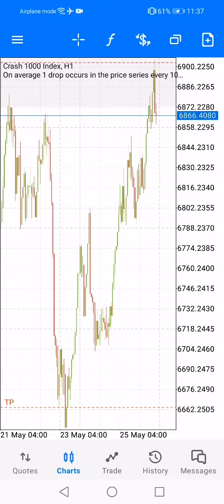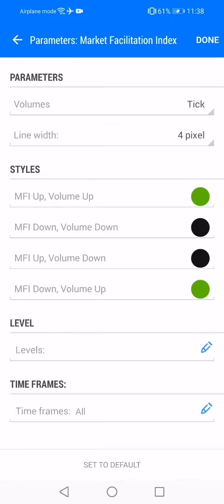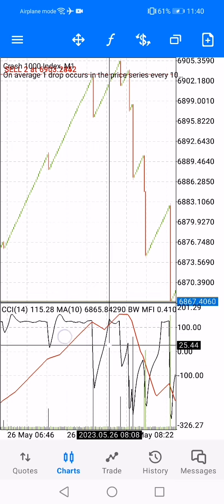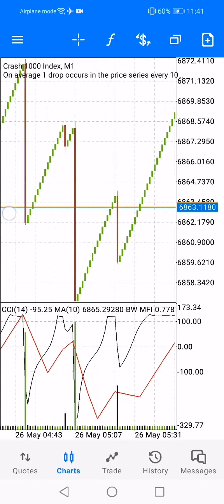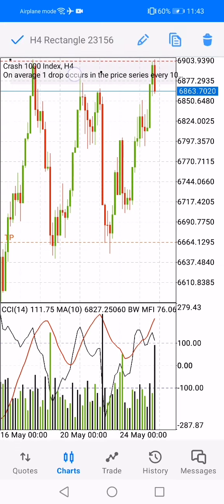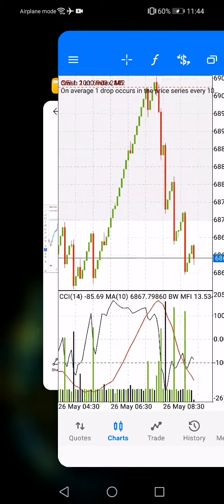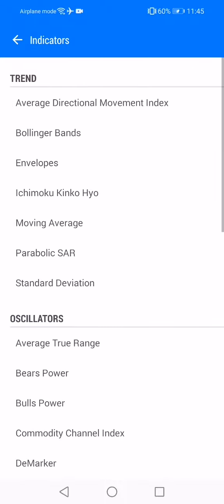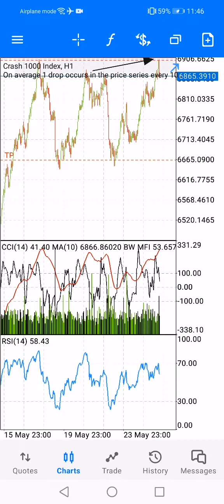Boom & Crash Winning Strategy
If applied correctly this strategy can make you money, please follow the rules i stated on this video so this strategy can work for you. Always backtest and forward on demo account before using the strategy on real account. Be familiar with the strategy on demo account first.

Remember strategies on their own are not that effective you have to understand price action for the proper application of any strategy i share with you.